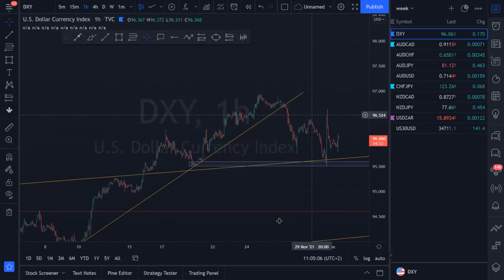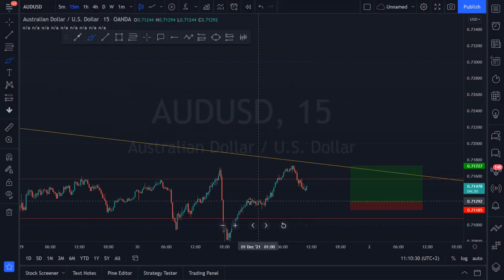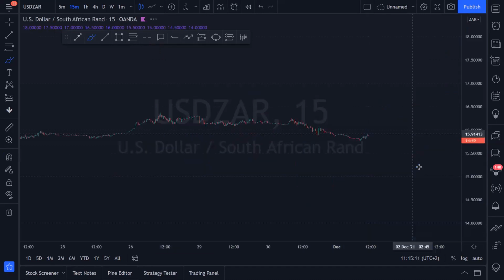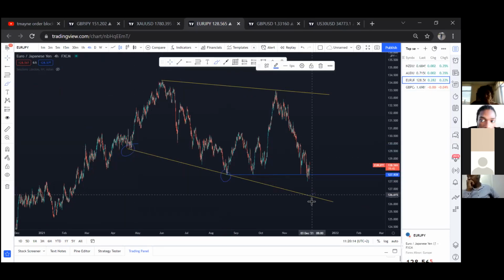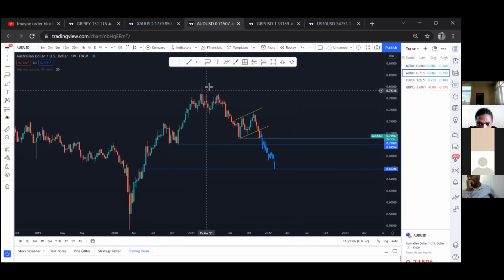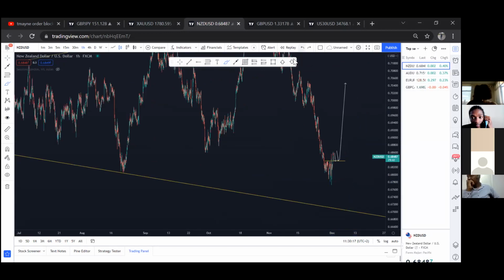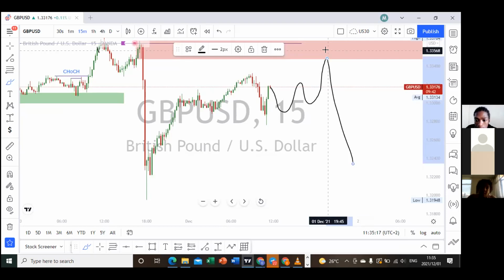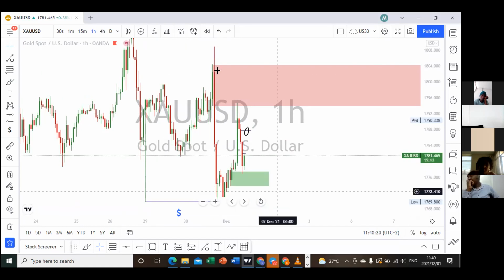07 morning session 1 dec